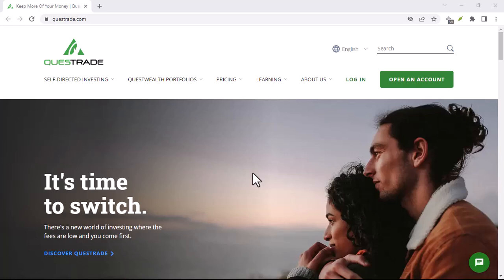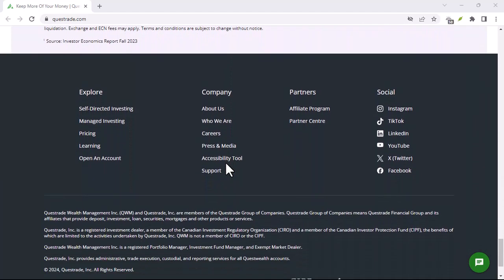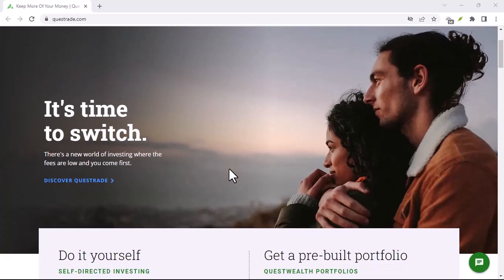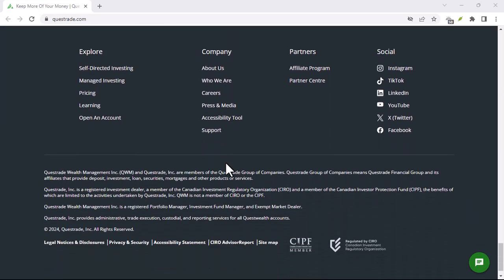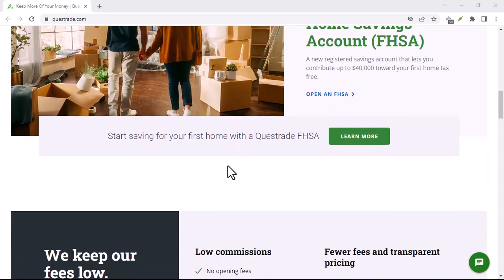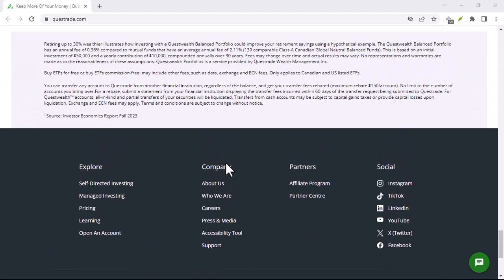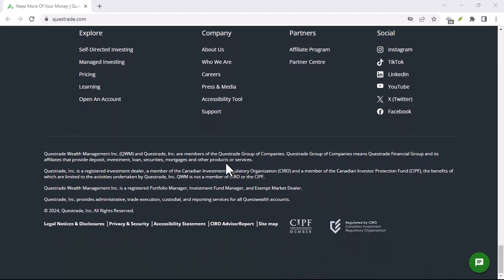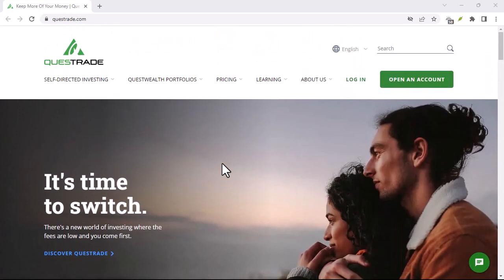How many platforms does Questrade offer?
In this video we talk about How many platforms does Questrade offer